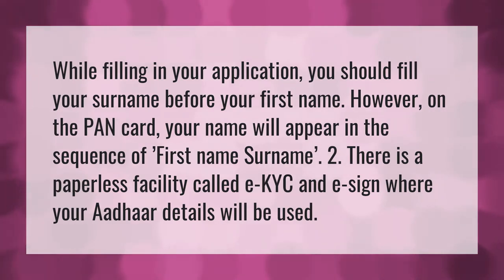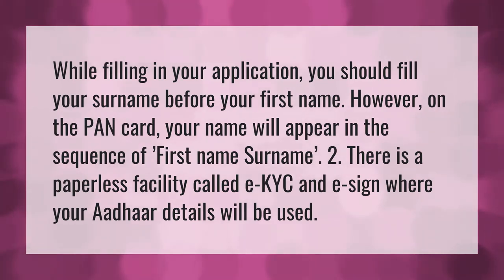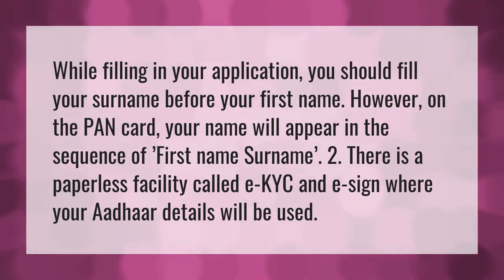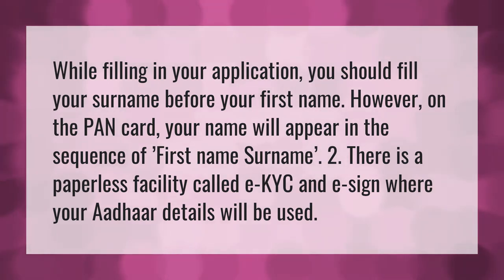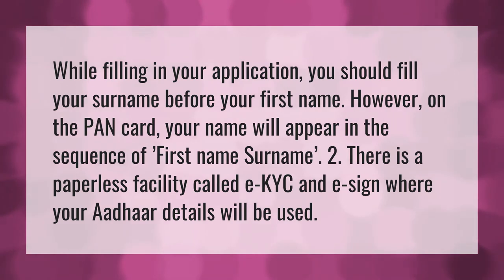WHAT IS LAST NAME IN PAN card?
Card Number Online • WHAT IS LAST NAME IN PAN card?